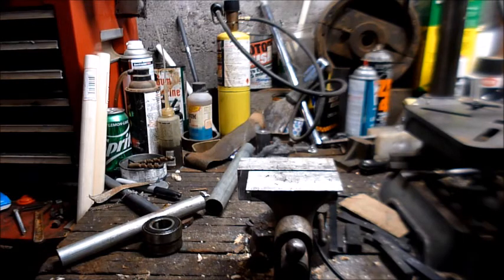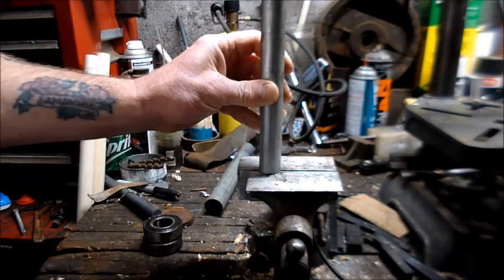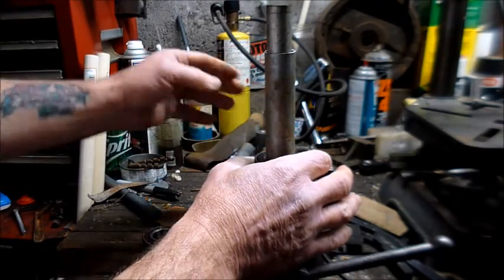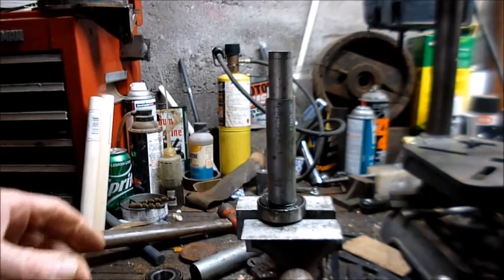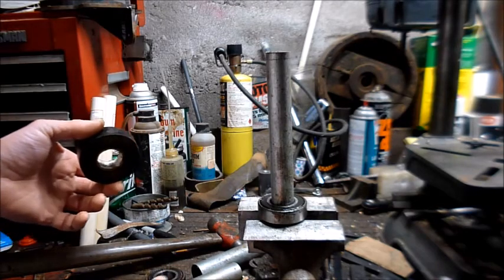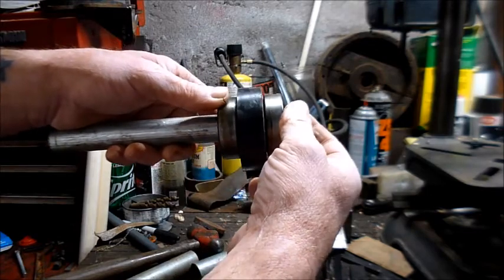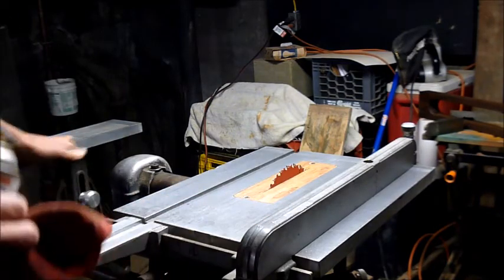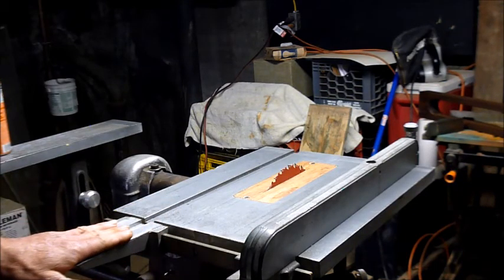Shopsmith 10ER drive shaft bearing replacement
This video shows how I went about replacing the drive bearings in my Shopsmith 10ER. At the end is a closer look at driving the bearings back onto the shaft. A detail I forgot to put in is that once the shaft is reinstalled the set screw tightens down on the spacer between the bearings, don't crank it down with all of your muscle, just make it tight, if you crack it, your life will start to suck. Also, I used way oil for the splines and quill slide, saw dust will stick to it and you may need to clean it from time to time but in my opinion any steel parts that slide against each other need something more that paste wax.